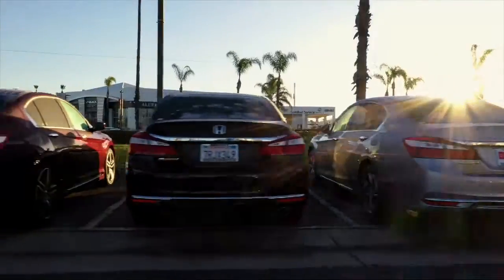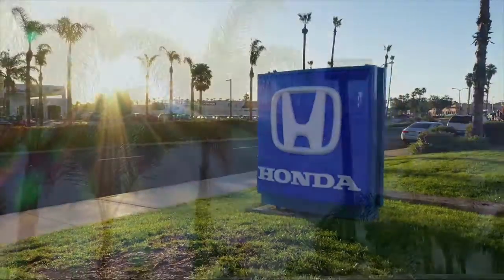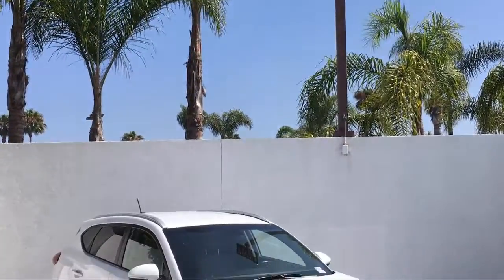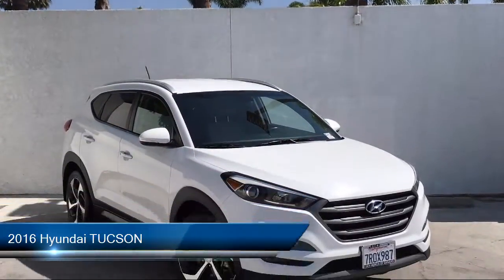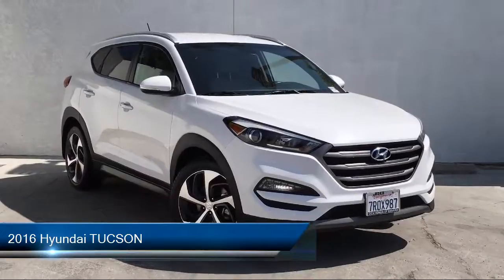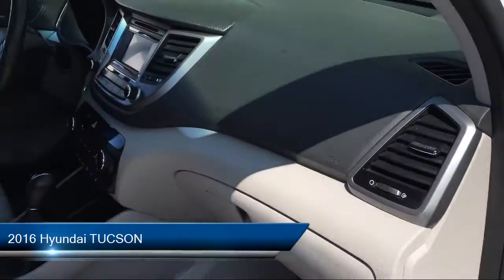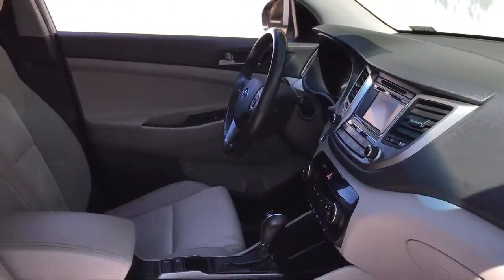2016 Hyundai TUCSON Oxnard Camarillo Thousand Oaks Ventura Port Hueneme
2016 Hyundai TUCSON Stock Number: HX92304A Vin:KM8J33A2XGU123493.